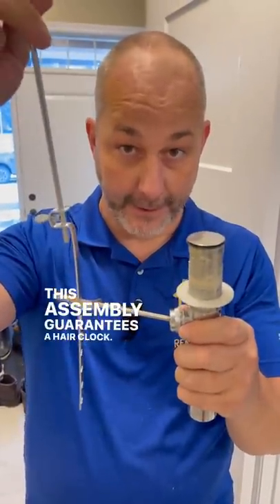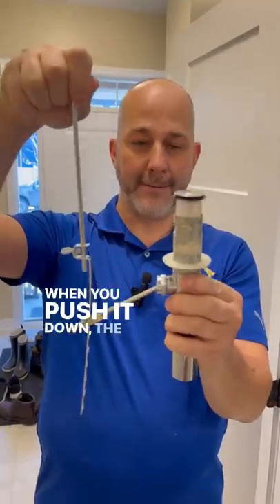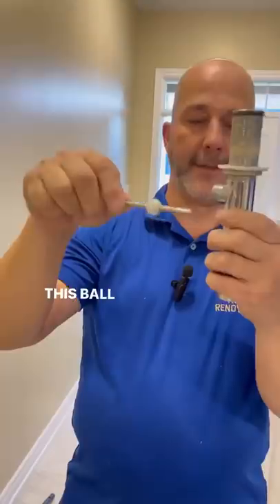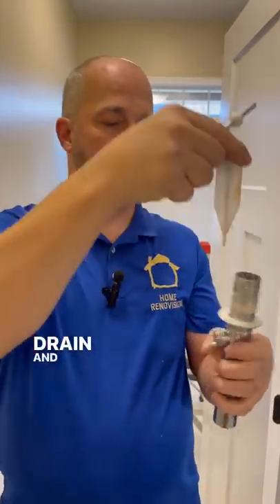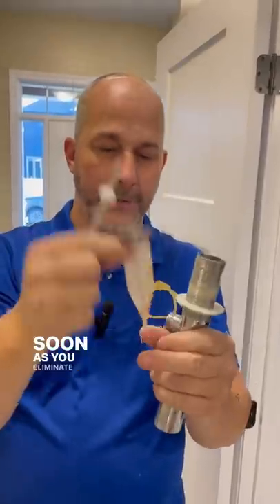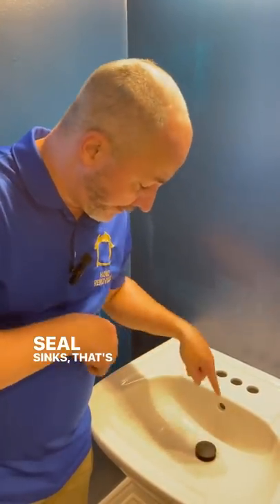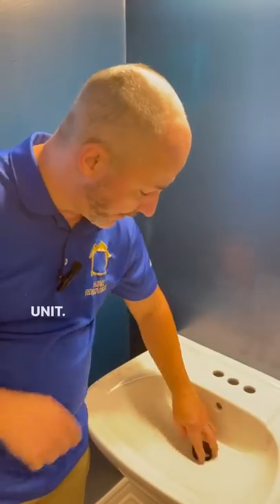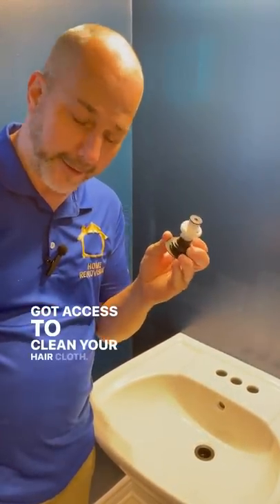THIS Is Why Your Sink Is Clogged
The right system makes all the difference in the world.

🔨 SHOP TOOLS 🔨